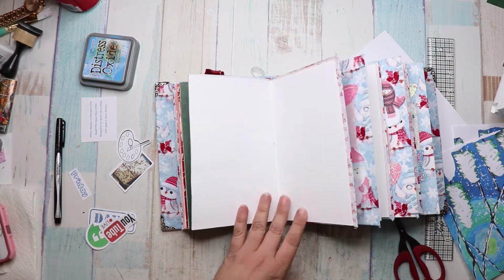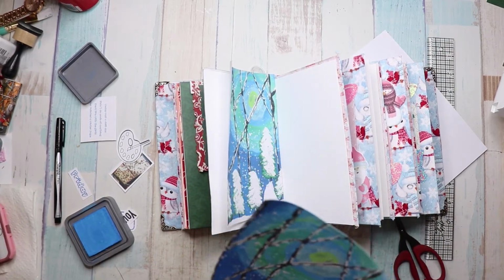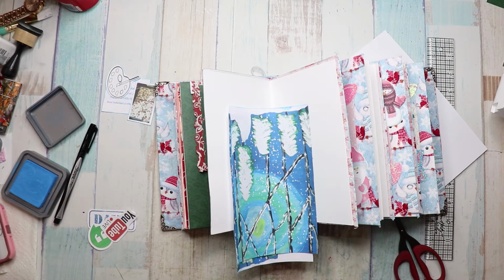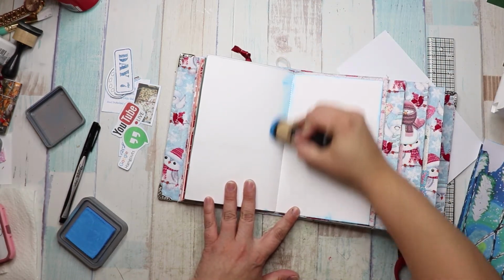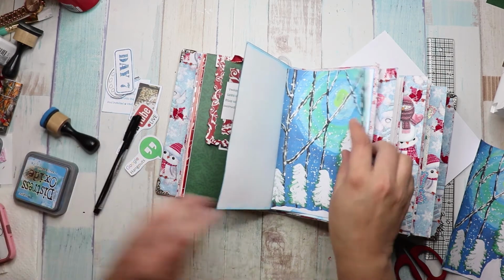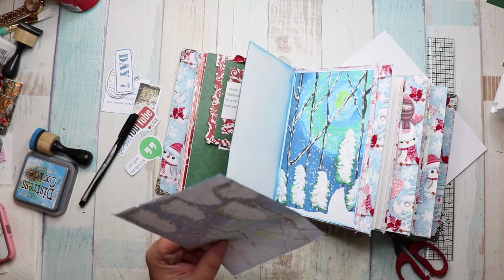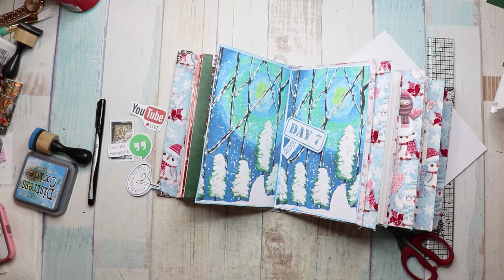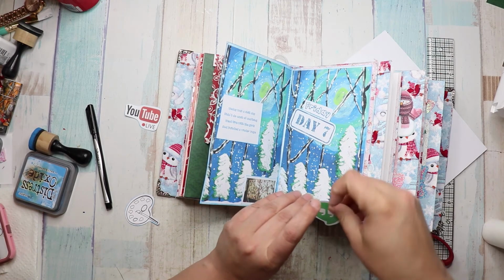Day 7 December Daily 2018 Janscrazylife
•Video Information•
Today's Focus:  December Daily Day 7 2018
Book am I using that I created.
Playlist for December daily 2017

or
JanscrazyLife